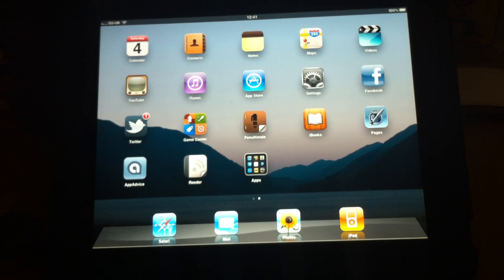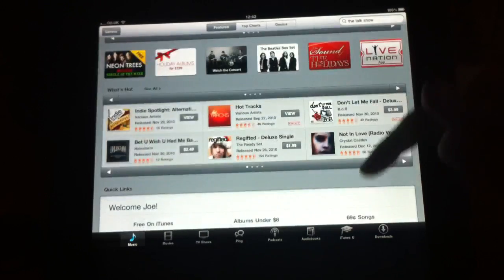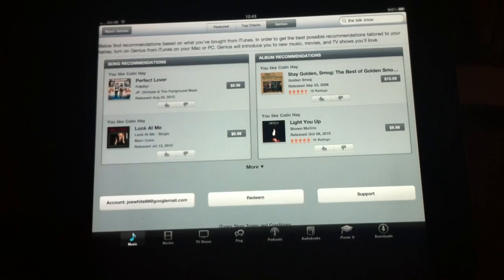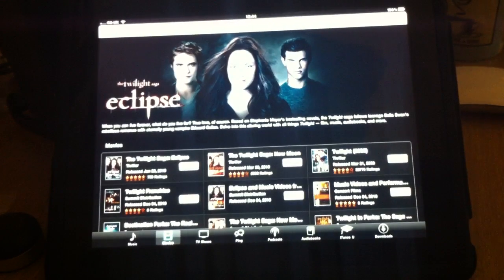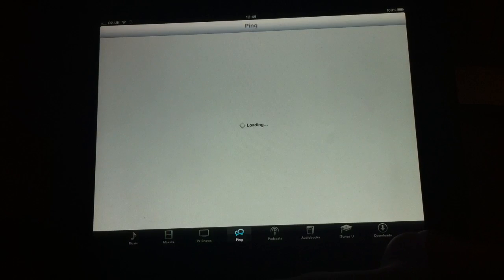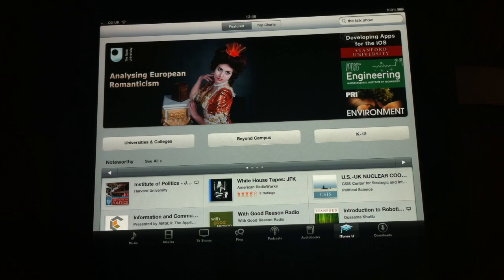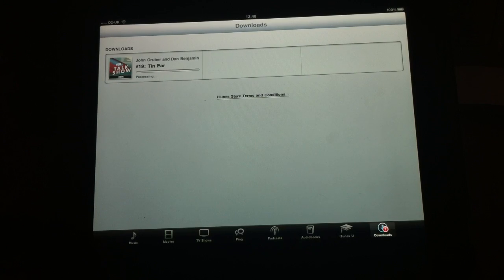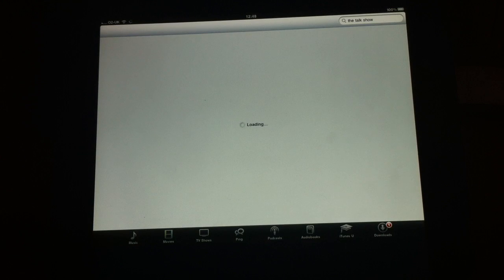iOS 101: iTunes